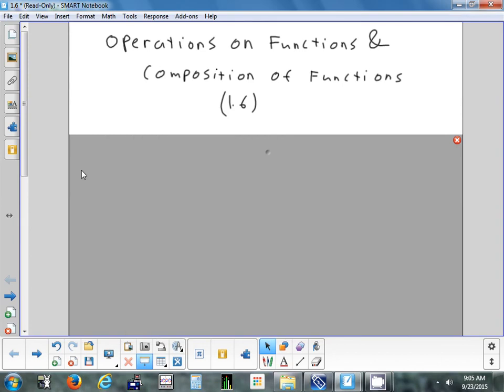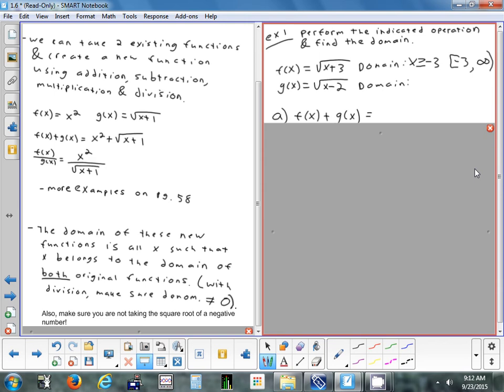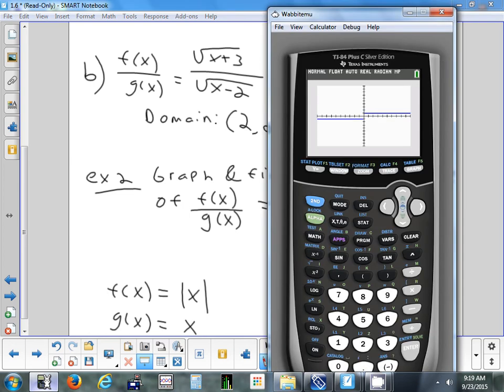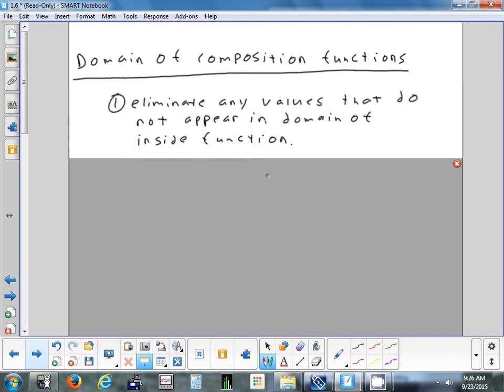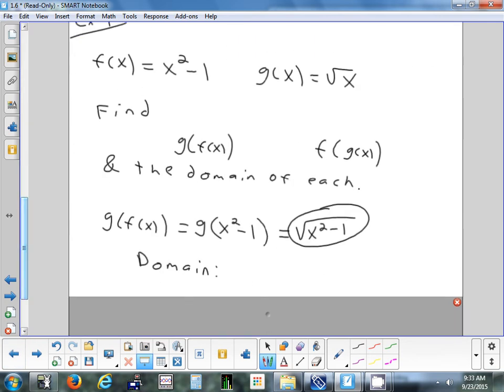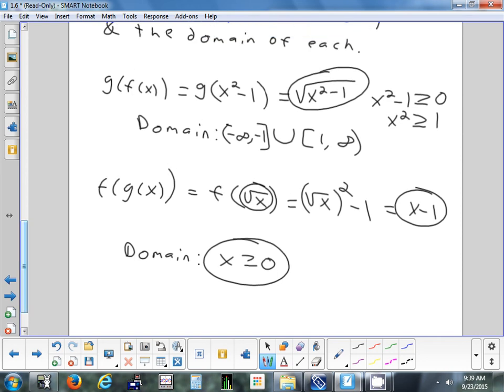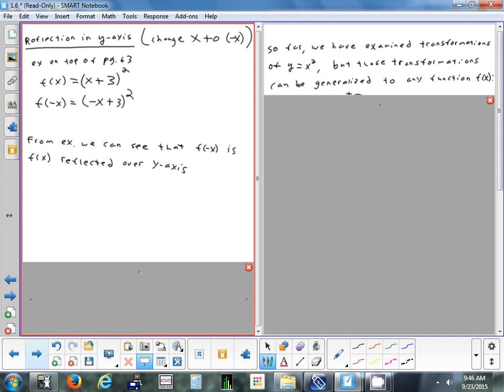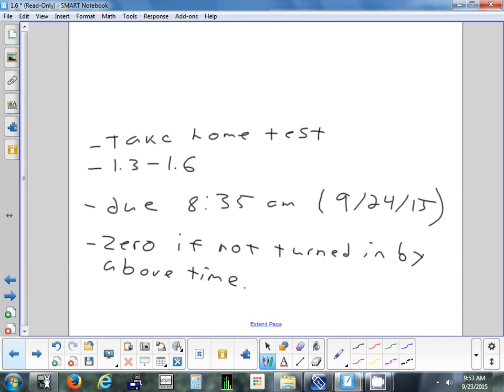1.6 Operations of Functions & Composition of Functions 9-23-15